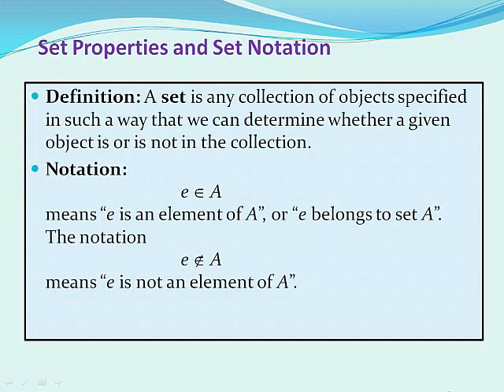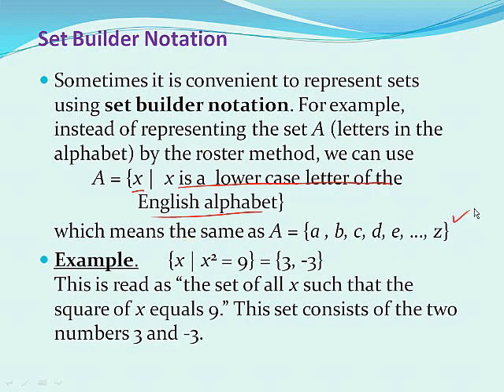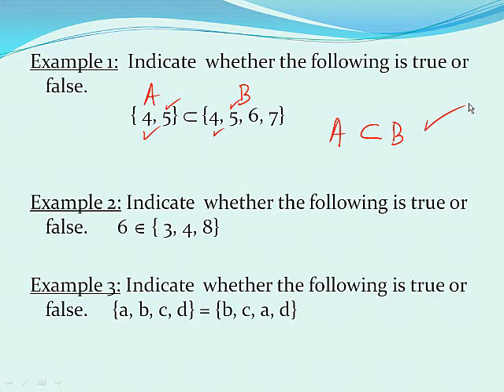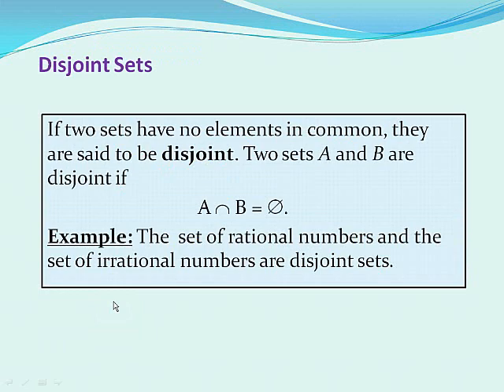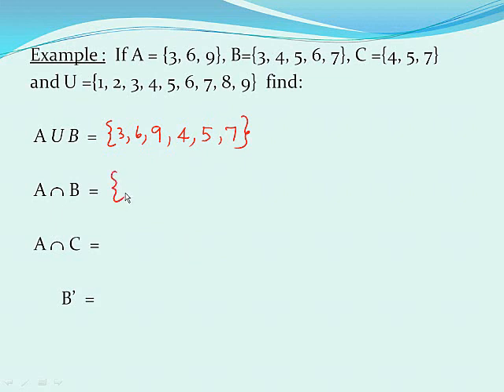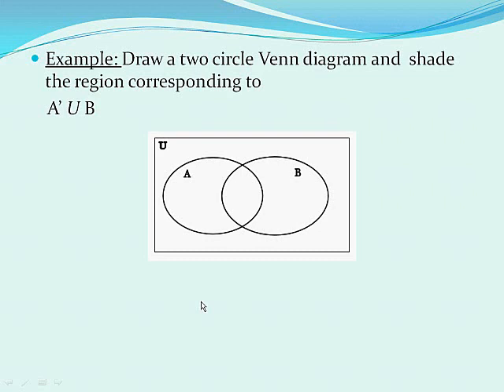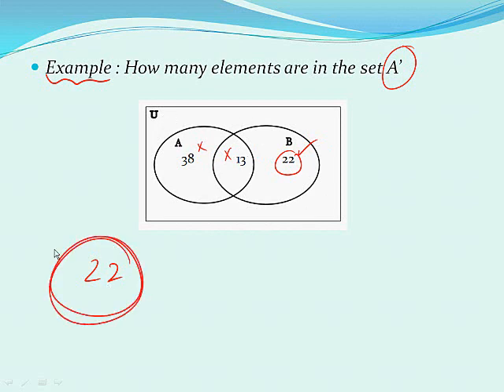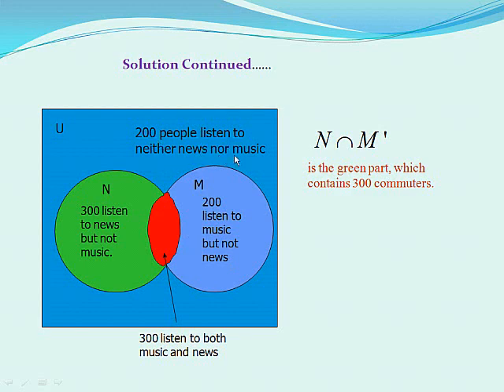1630 Module 9 Section 7.2.wmv